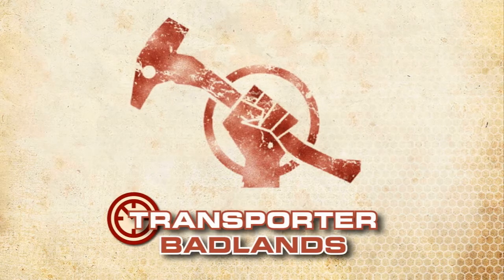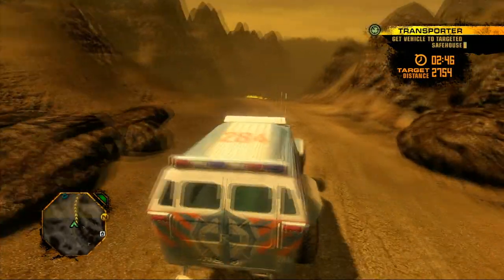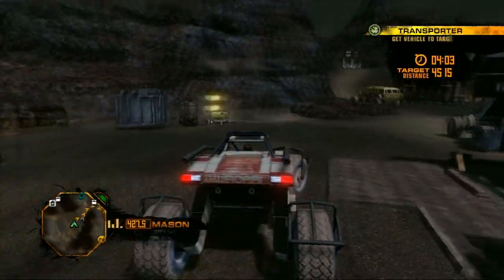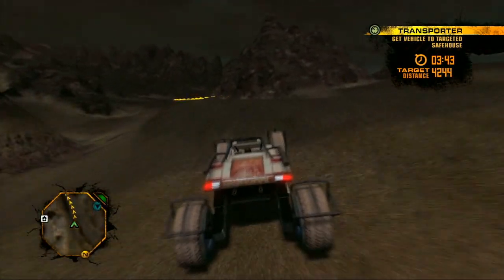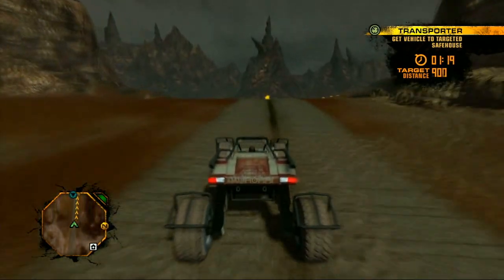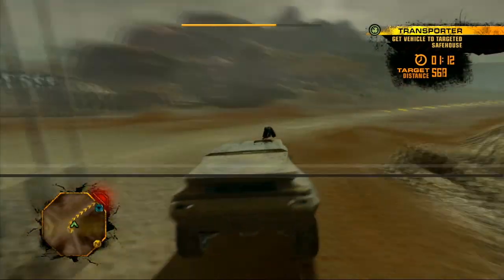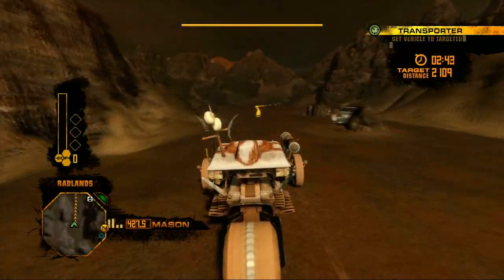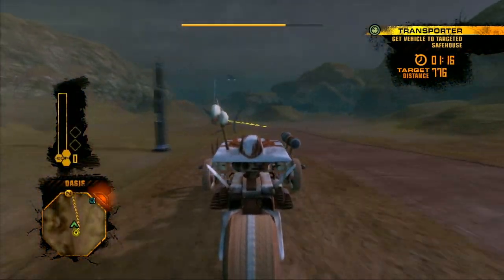Red Faction Guerrilla: All Transporter Actions for the Badlands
Walkthrough on how to beat the pro-times for the Badlands Transporter Actions.